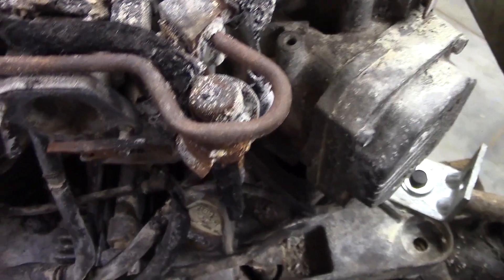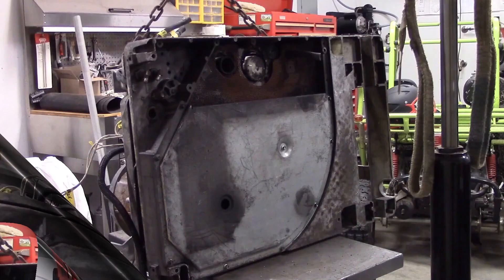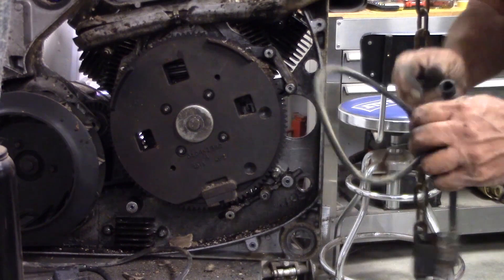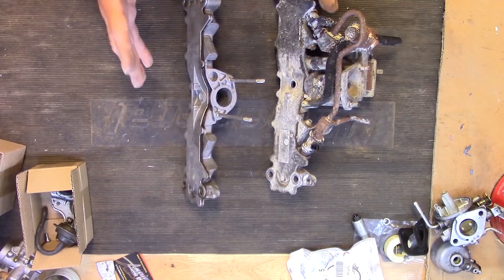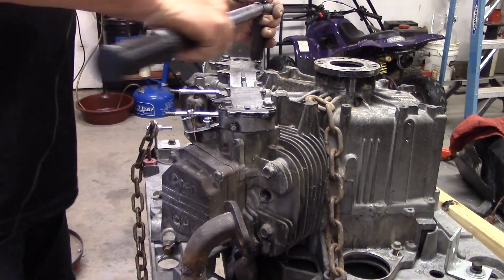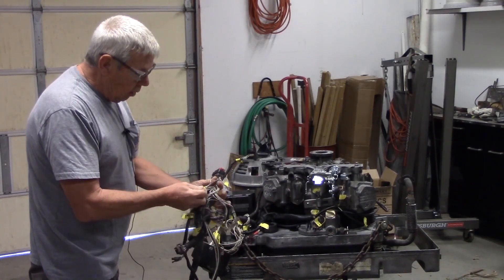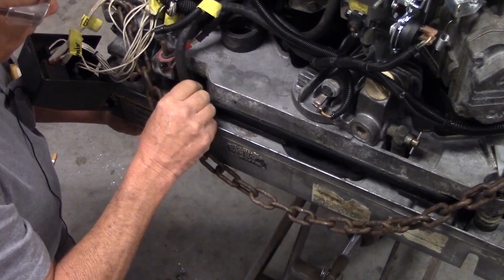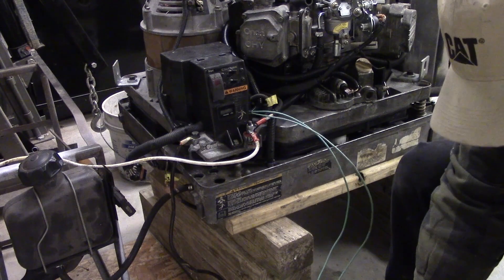Generator Rebuild Cummins Onan After a bad Fire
Restored a burnt-up Cummins Onan genset. Had to convert it to a carbureted engine because of the cost of the fuel injected parts. Check out the video to see if its possible.